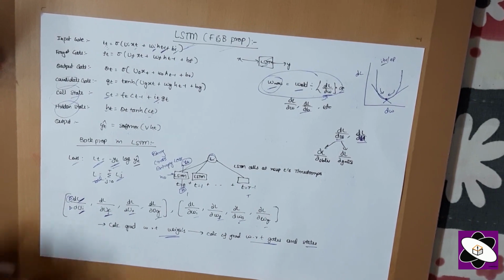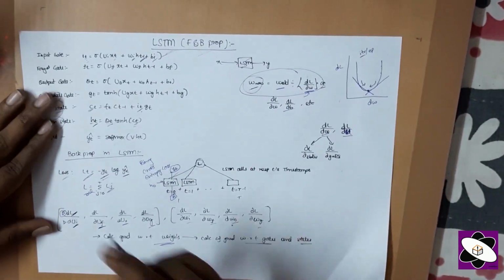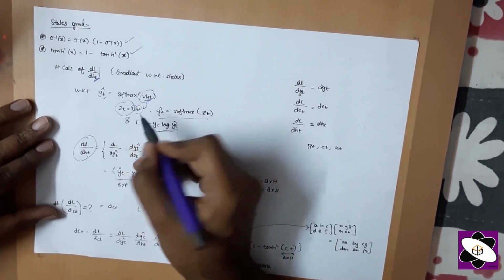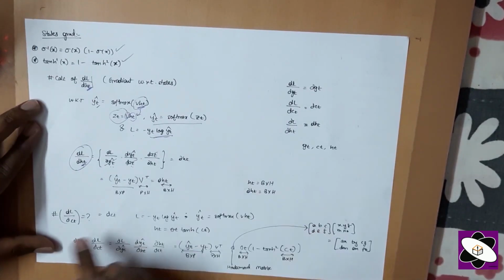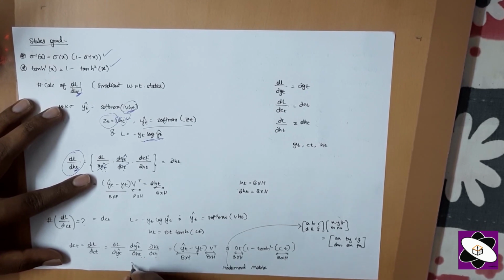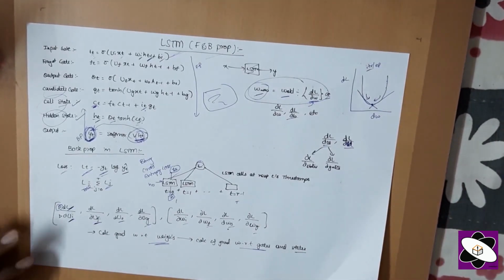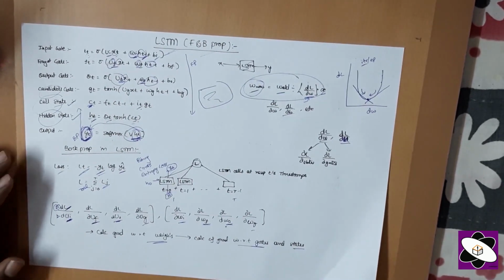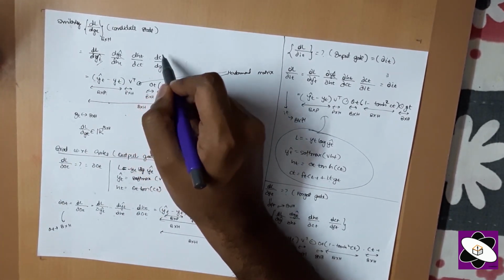LSTM_Module - Episode 2 | AirSketch | Cvrr_Learn | CVRROCKET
This video is part of video series which will be on from scratch, mathematical, practical, intuitive aspects, detailed explanation on LSTM module series season of AirSketch project and Integrating all components to work together.

1) Intro
2) (modules & components) Architecture Design
3) Client
4) Server
5) DS/Comp- ML_Engine comp/mod(preprocessing, utils event func's, etc..)
6) CNN
7) BiLSTM(base RNN+ lstm)

8) CTC loss(encoding + decoding)
9) Integrating everything
10) Conclusion

~  cvrr_learn
~ AirSketch